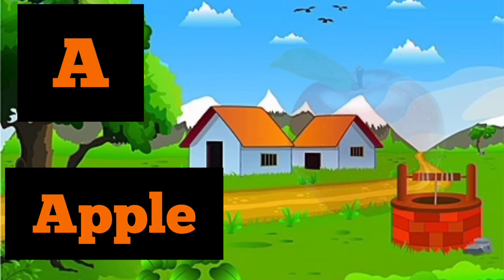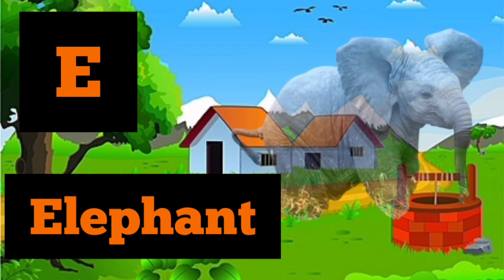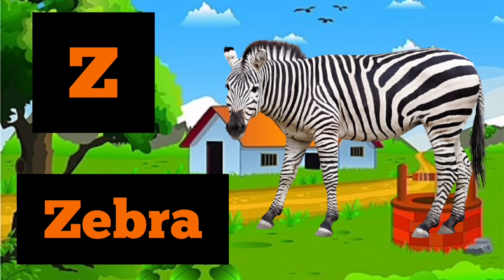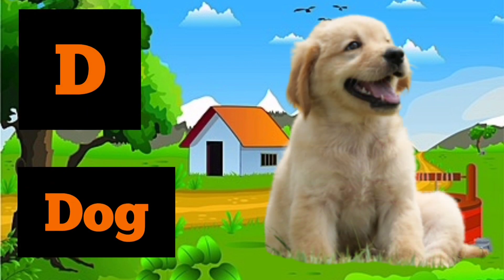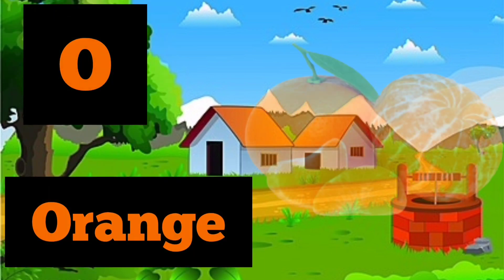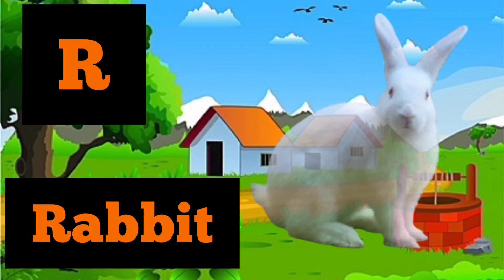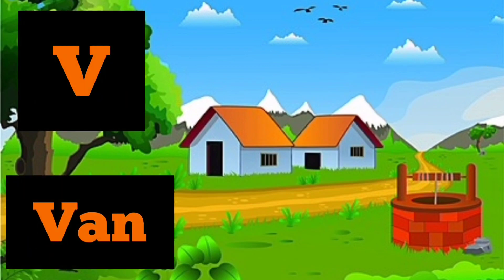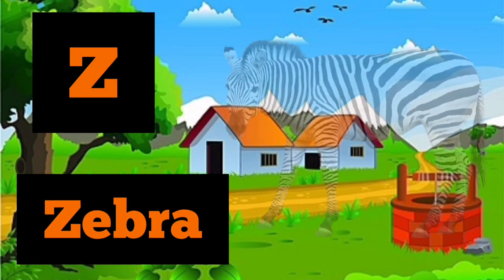ABCD | a for apple, b for ball, c for cat, abc phonics song, alphabets, english varnamala